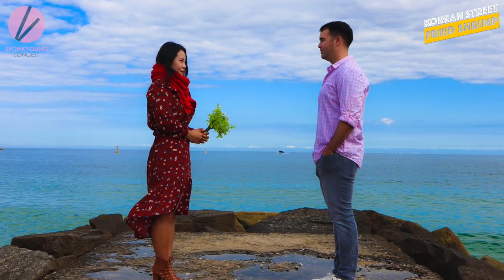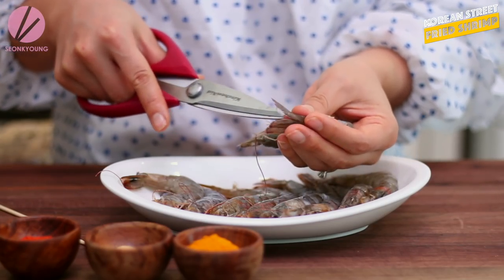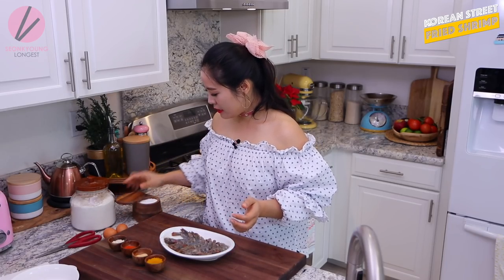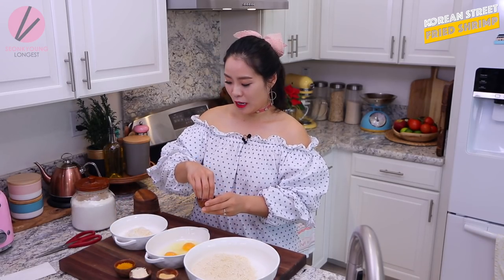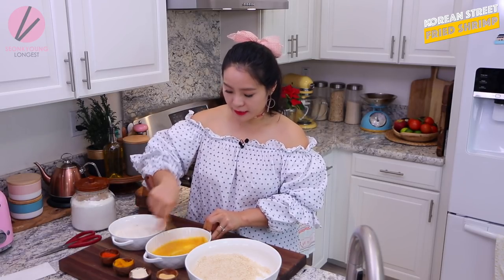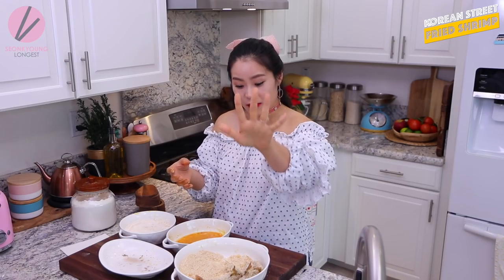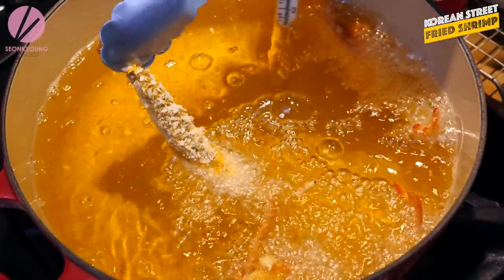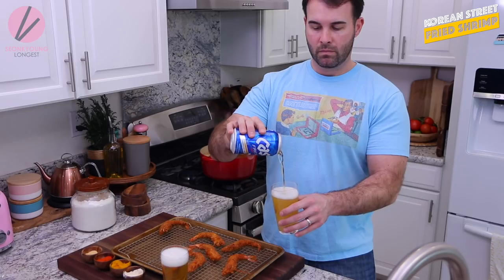Korean Street Food Fried Shrimp!!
♪ music ♫
David Kim
Please support his music! I’m a new fan of his and I guarantee you will be too!👇

Korean Street Food Fried Shrimp, Saewoo Twigim

Ingredients
10 to 15 Whole 30/40 head on shrimp or 20 to 25 smaller head on shrimp
salt
black pepper
1/2 cup all propose flour
2 eggs
1 1/2 cup panko bread crumbs
1 tsp garlic powder
1 tsp onion powder
1 tsp gochugaru, Korean red pepper flakes
1 tsp turmeric
Frying oil

Tools
Le Creuset Dutch Oven Red
Candy Thermometer
Electronic Knife Sharpener

Cameras
Canon EOS Rebel T5i with 18-135mm STM Lens
Canon EOS 70D with 55-250mm STM Lens
Canon EOS 80D
Canon EF 50mm f/1.8 STM Lens
Panasonic LUMIX GH5 4K Mirrorless Camera with Lecia Vario-Elmarit 12-60mm F2.8-4.0 Lens

Lip Tint
TonyMoly Shocking Lips #3 Ruby Shocking
TonyMoly Shocking Lips #1 Pink Shocking